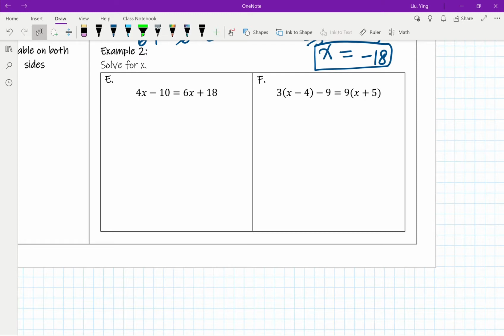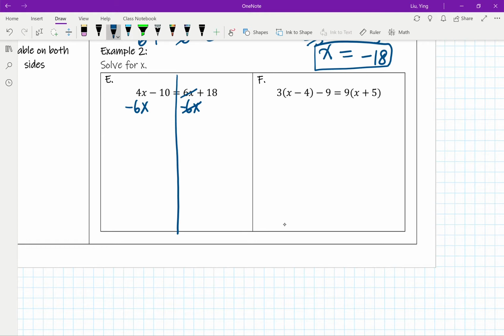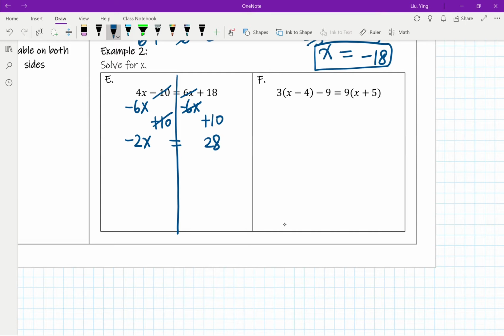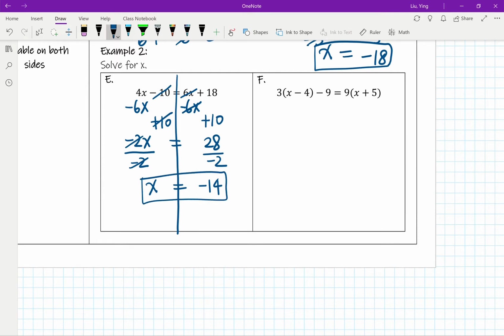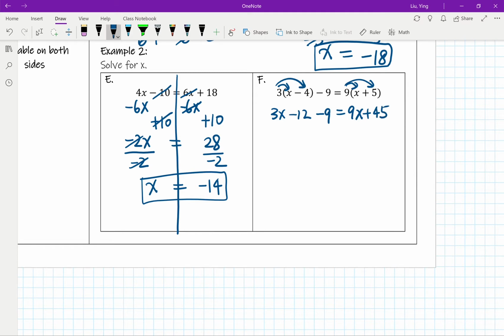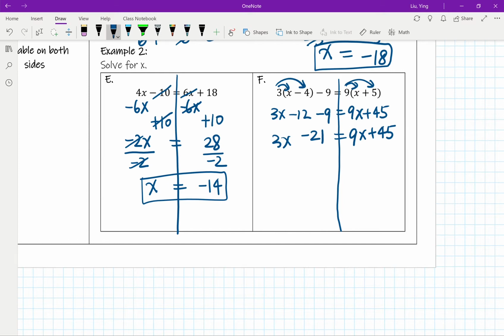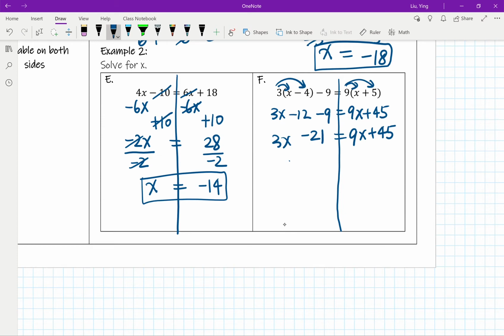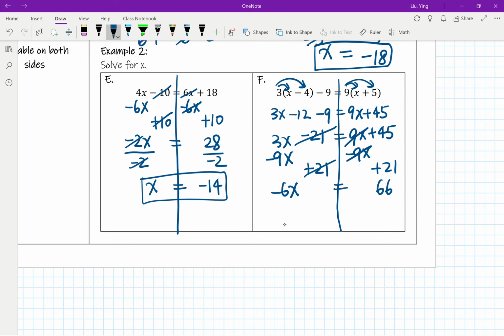Video 09 Multistep Equations 3